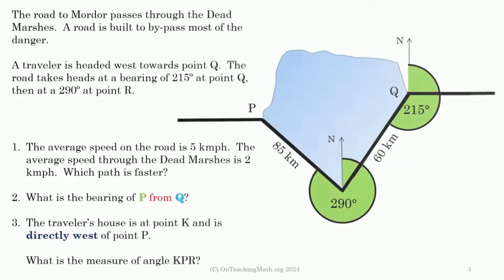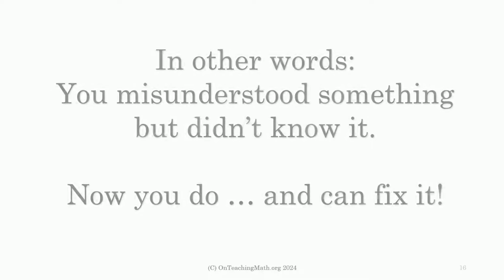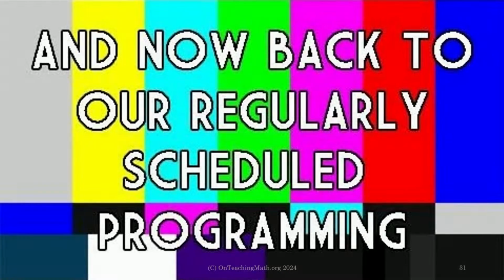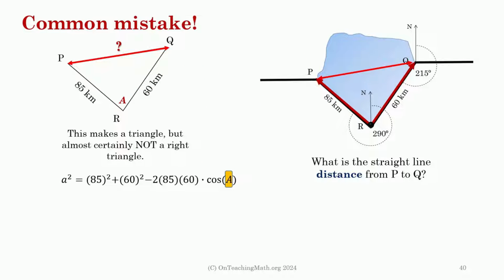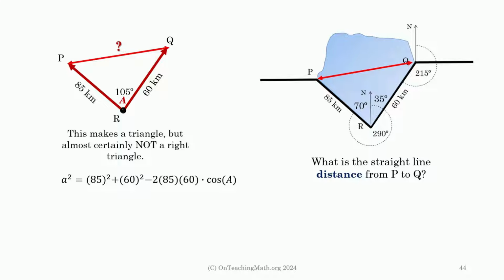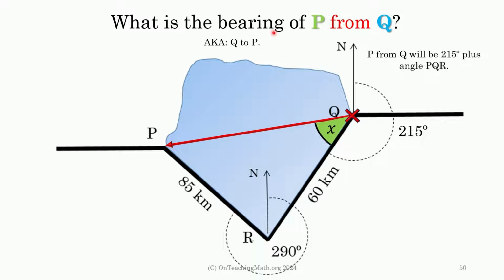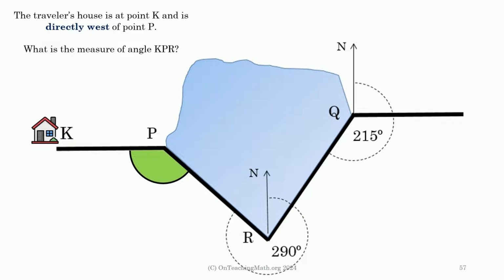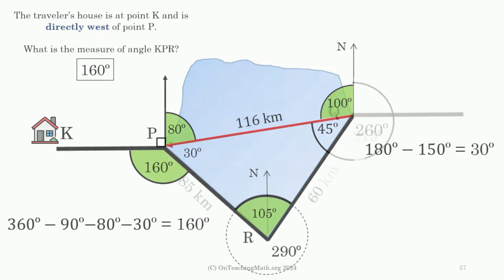The Perfect Bearing Problem - Trigonometry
If you're a teacher and would like to use this problem, including handout, powerpoint and google forms quiz, please

My blog is a weekly challenge problem for high schoolers.  I use these problems in my class every week, just to get kids doing math for fun.

0:00 intro
0:55 why this is great
1:11 emotions
3:14 part 1
6:21 part 2
8:16 part 3
9:57 wrap up
10:36 teachers